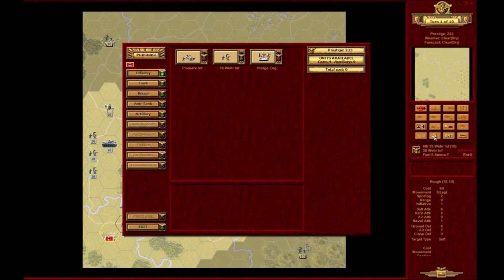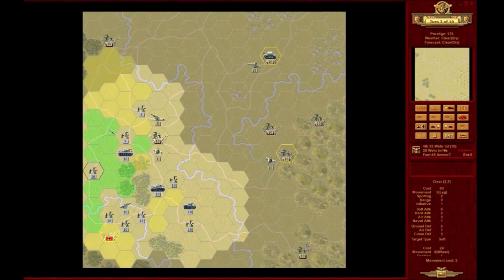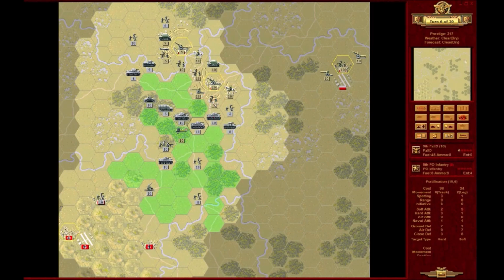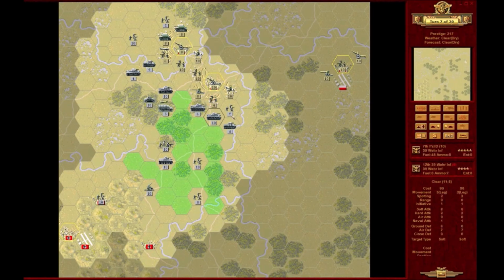Destroying the Polish Army in Panzer General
Not what I usually do so leave your thoughts on this content in the comment section down below.

Yes, so imagine World Conqueror 3 but more advanced and with clunkier graphics. That's basically this game. We can perhaps have some fun with this.